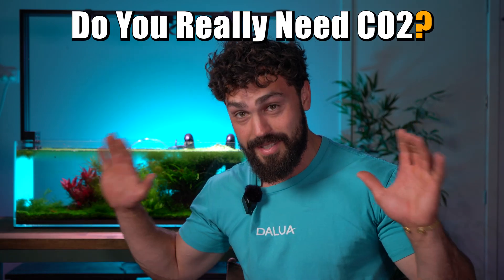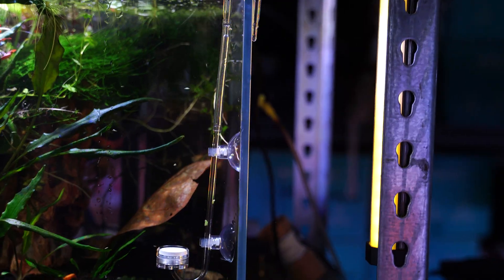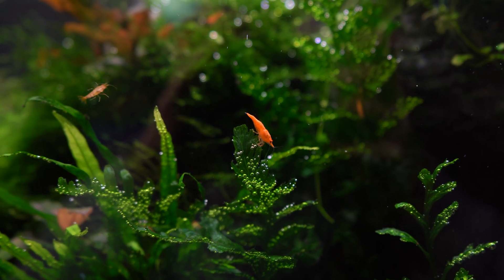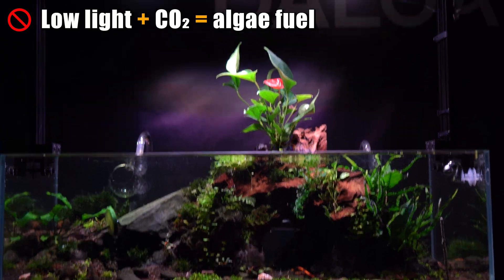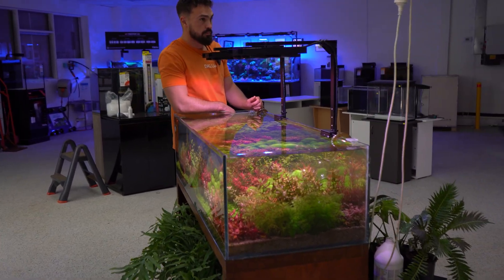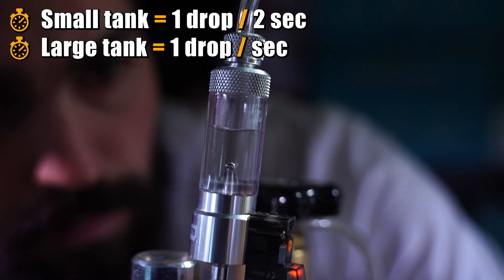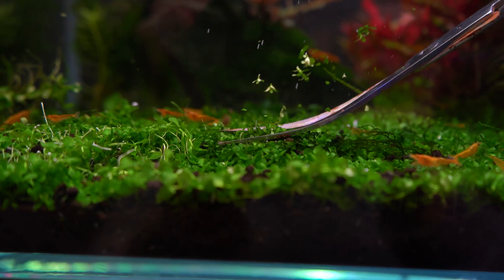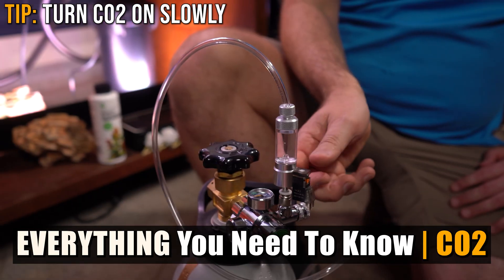Do You REALLY Need CO2? Watch This Video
Most beginner fish keepers immediately assume CO₂ is a must — because insta-scapes look amazing — but for a lot of tanks, CO₂ isn’t even needed. In this video I walk through when CO₂ actually helps your plants, what it does, and the real reasons people waste money on systems they don’t need.

🌱 You’ll learn:
• why many low-tech tanks thrive without CO₂
• what plants really need before you add CO₂
• how light levels affect CO₂ benefits
• how too much CO₂ will stress your fish
• how to measure CO₂ safely if you do choose to use it

👇 Relevant gear that tie into this topic 👇
If you’re considering CO₂:

Support your plants (CO₂ or not):
🔗 Phat Fundamental Fertiliser —

💡 Pro tip: Most tanks with crypts, Java fern, Anubias, mosses and other low-tech plants do just fine without CO₂ — especially if you dial in lighting and fertiliser correctly first.

Do you run CO₂ in your planted tank — or do you keep it low-tech? Tell us your setup and what’s worked best.